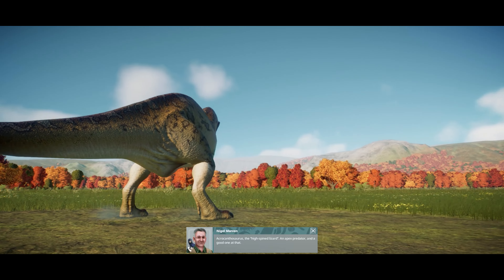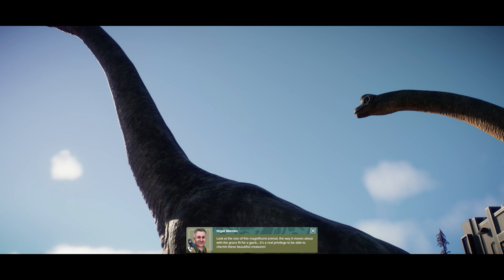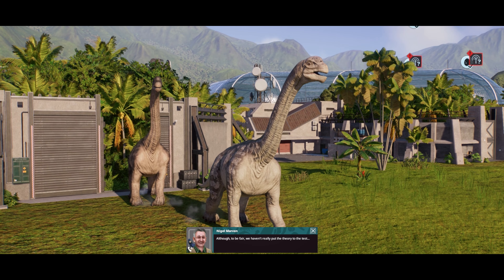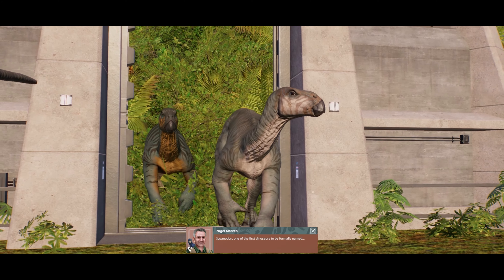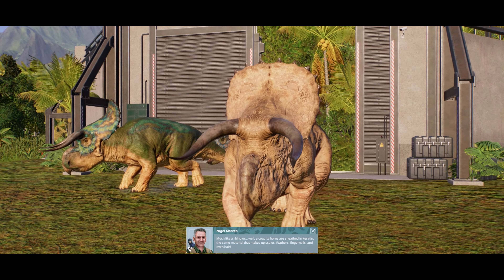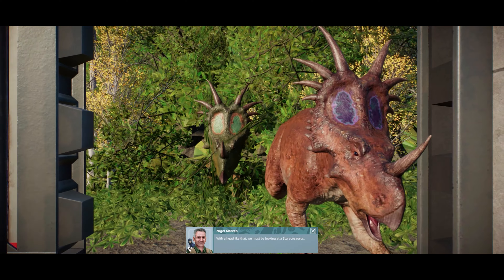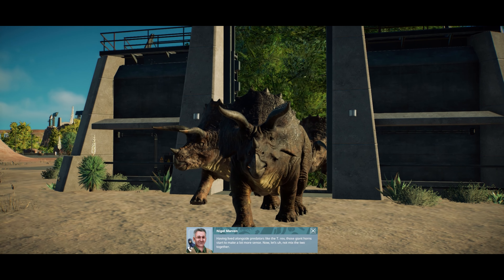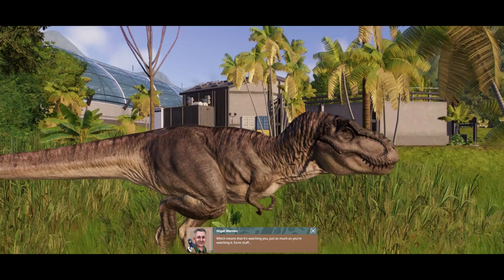JWE2 Dinosaurs with Prehistoric Kingdom's Nigel Marven Voiceover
This video shows several Jurassic World Evolution 2 dinosaurs with Nigel Marven voiceover (from Prehistoric Kingdom early access).

The dinosaurs included:

00:00 Acrocanthosaurus
00:31 Brachiosaurus
01:03 Camarasaurus
01:37 Dryosaurus
01:51 Edmontosaurus
02:13 Iguanodon
02:45 Nasutoceratops
03:15 Parasaurolophus
03:42 Styracosaurus
04:13 Triceratops
04:37 Tyrannosaurus Rex